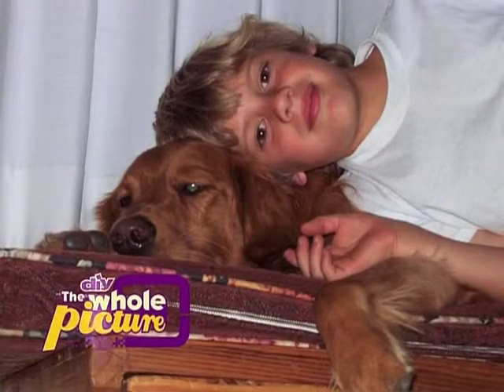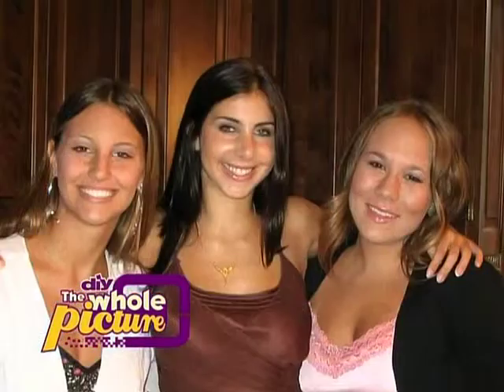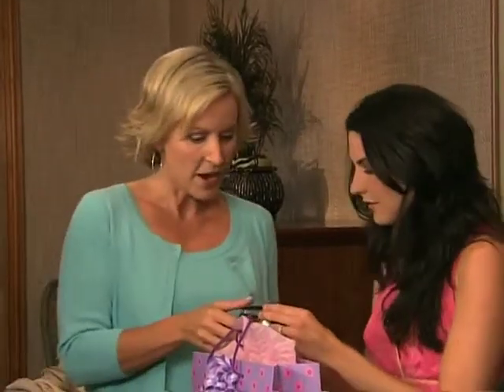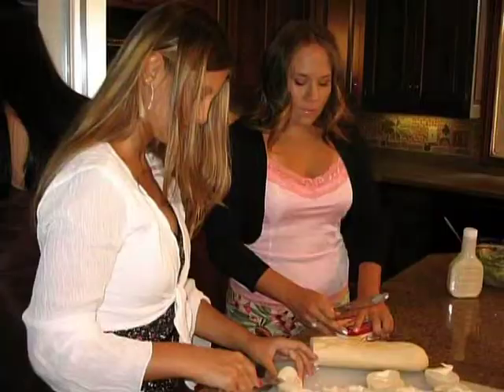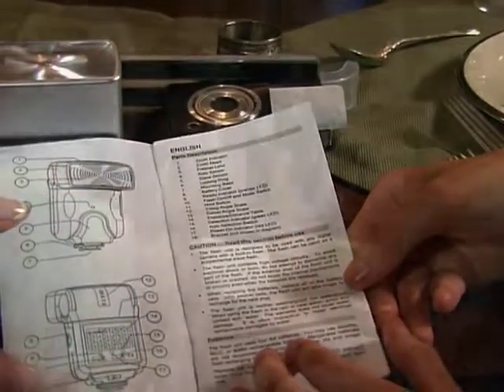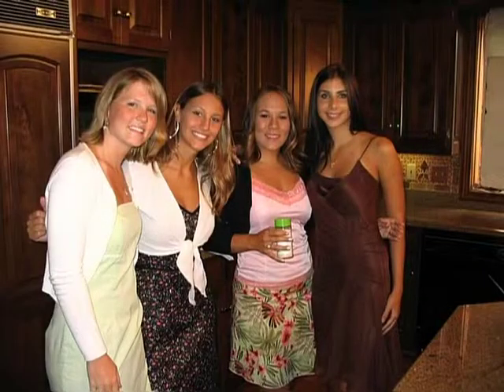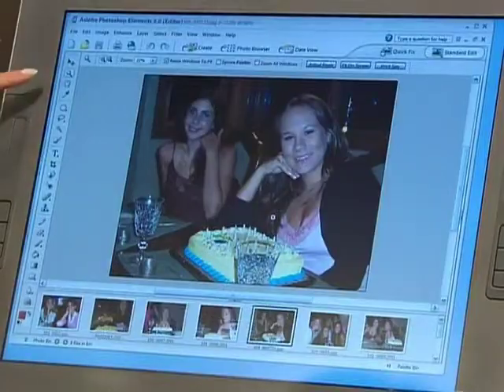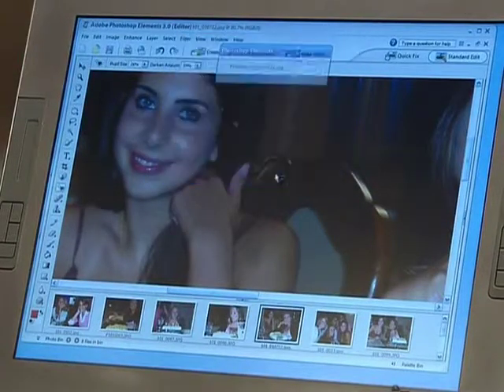The Whole Picture - Red-Eye Reduction